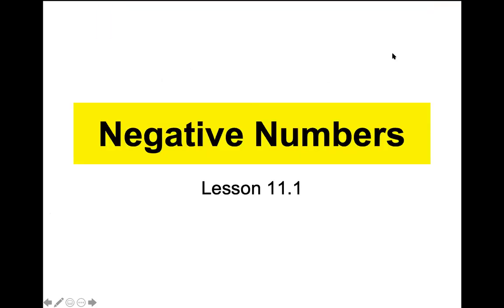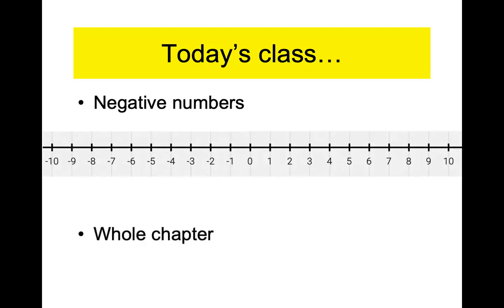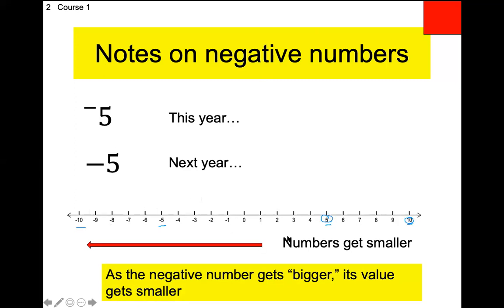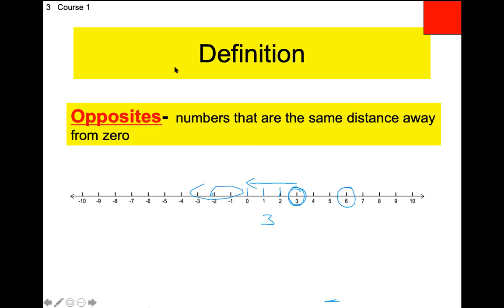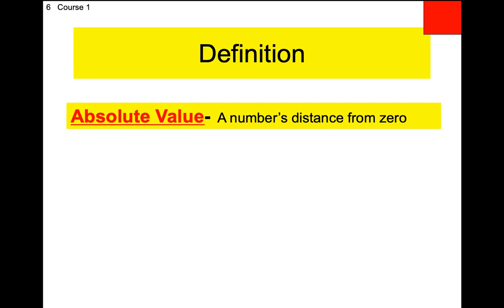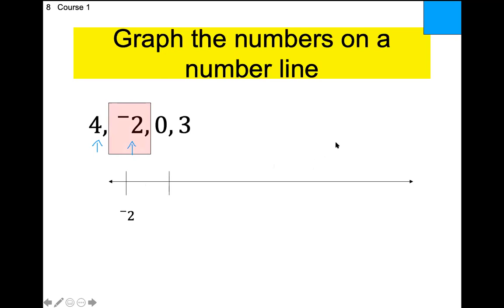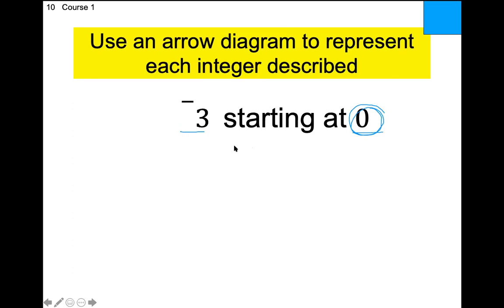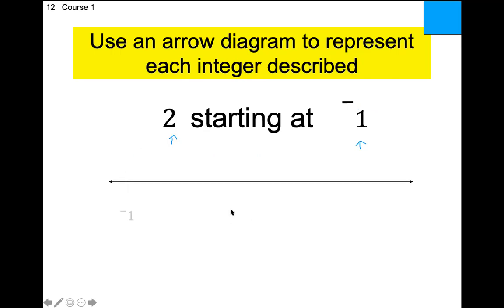Course 1 Lesson 11.1 v2